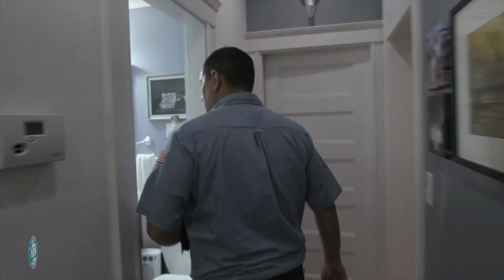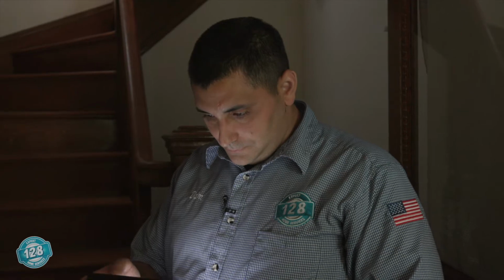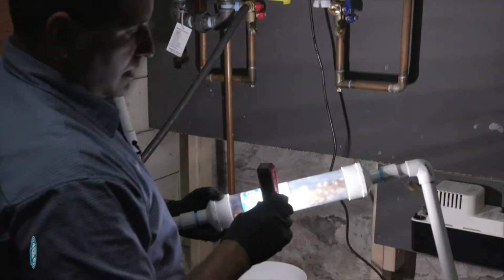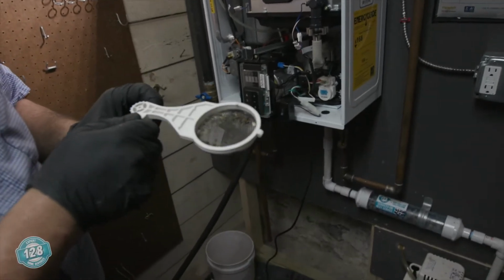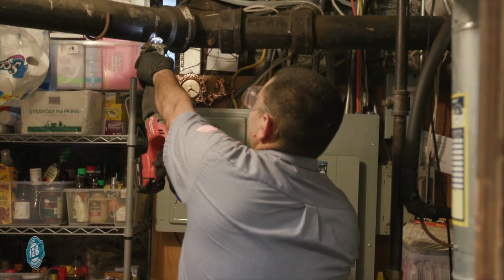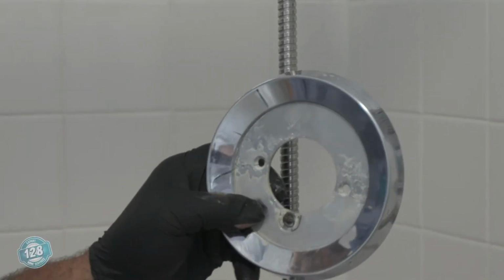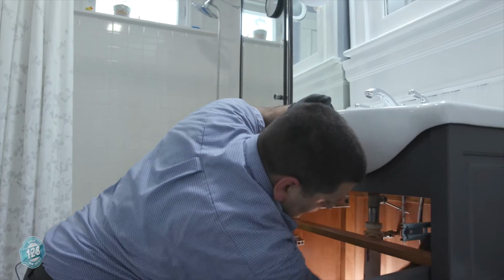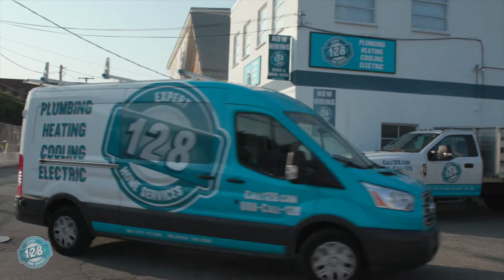Meet Our Licensed Plumber: Dom! - Brookline MA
Today our spotlight is on Dom: our licensed plumber that goes above and beyond for customers and teammates, has been crowned with the first 128 MVP award, never wants to stop learning ...and also may have one of the best Boston accents around.

Watch to see what a great day as a 128 Plumber looks like.